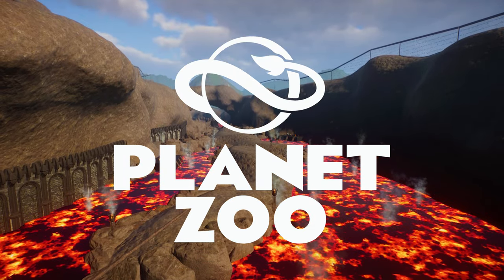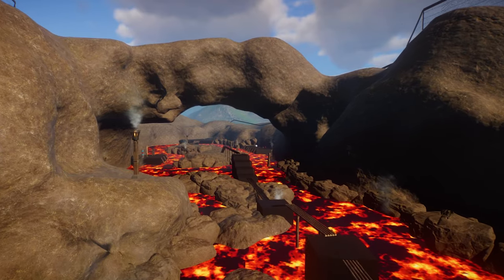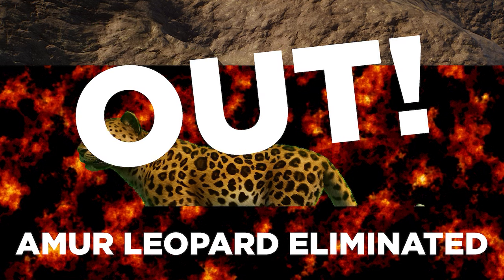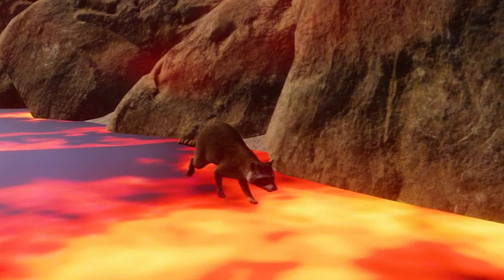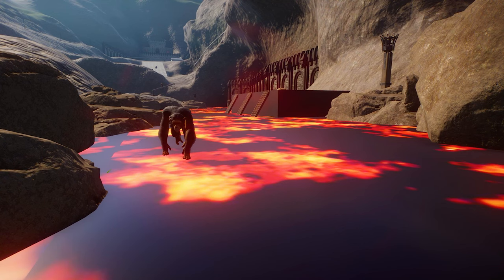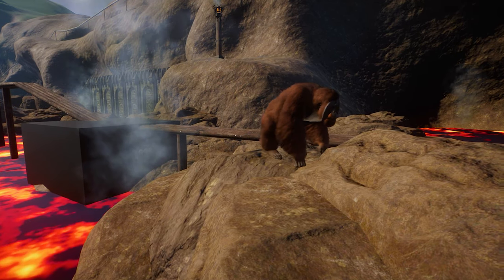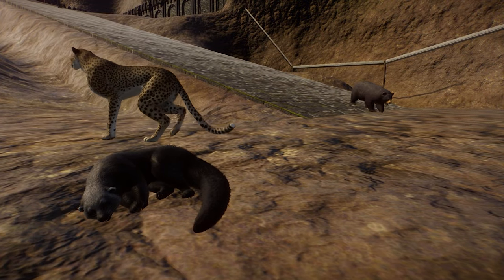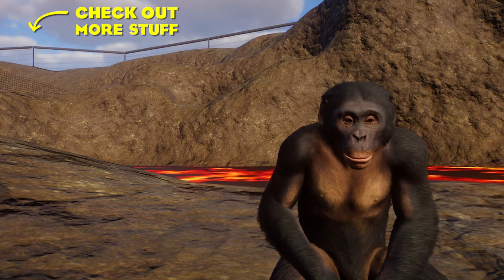Can we beat LAVA CHALLENGE in Planet Zoo!?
The floor is lava! Time for an insane Planet Zoo challenge race, Lava Challenge! A selection of climbing animals must navigate their way across the course without touching the lava! Can we beat lava challenge in Planet Zoo!?